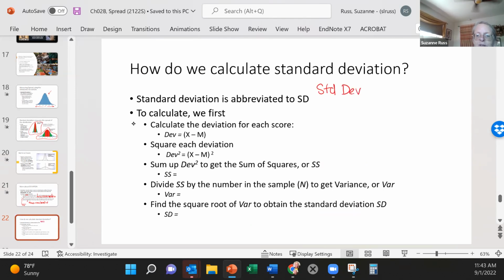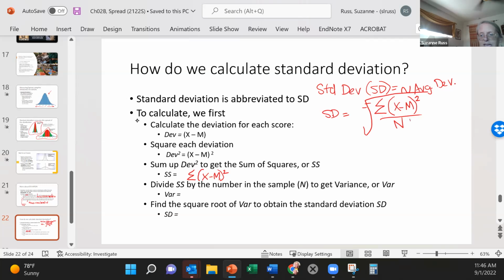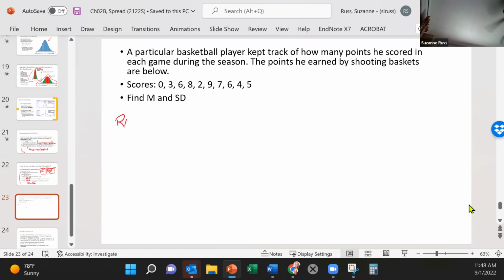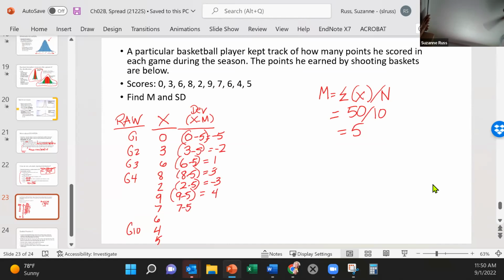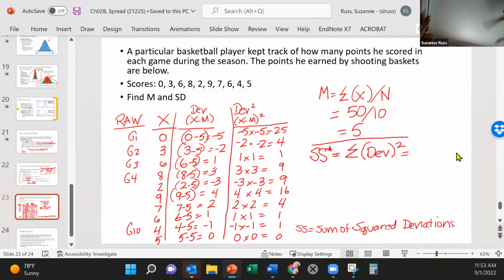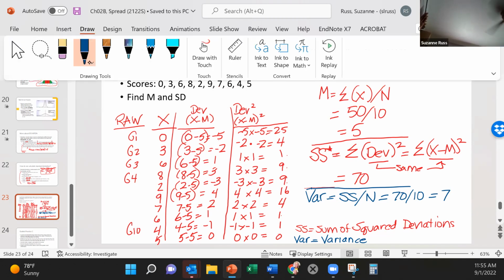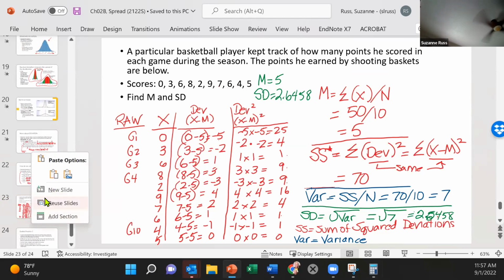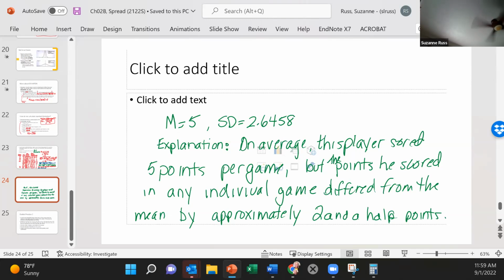213 Class3 Calculate SD by hand